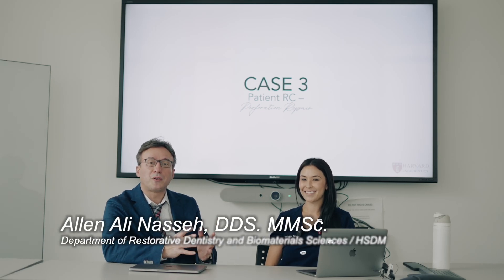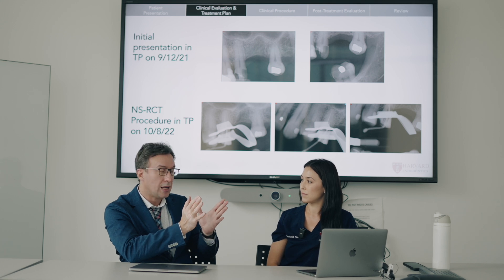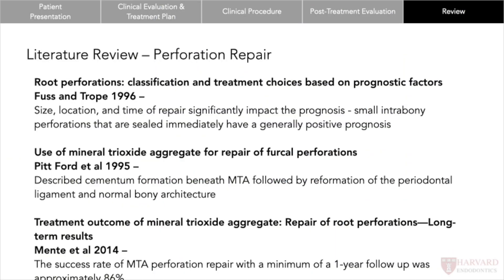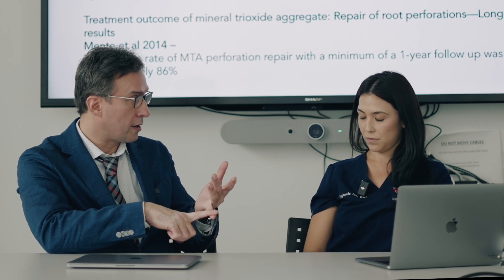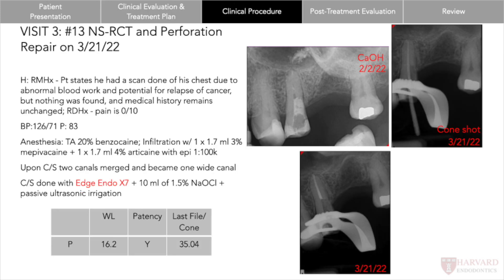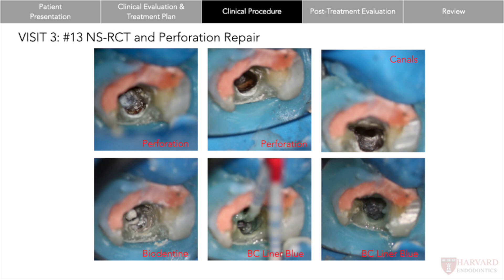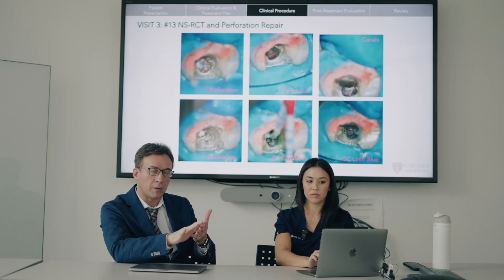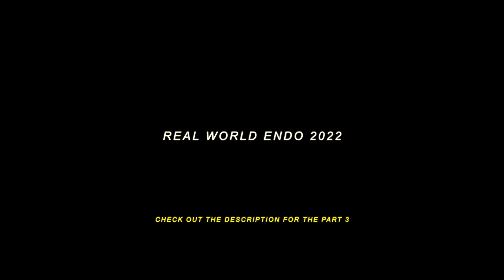Dr Stephanie Ju Case Based Learning Part 3 of 3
Dr. Nasseh talks with Harvard PG Endo PostDoc Fellow Dr. Jue on endodontic cases and some literature review behind various aspects of their care.
Series with Dr. Jue